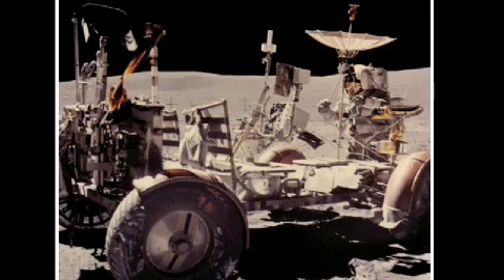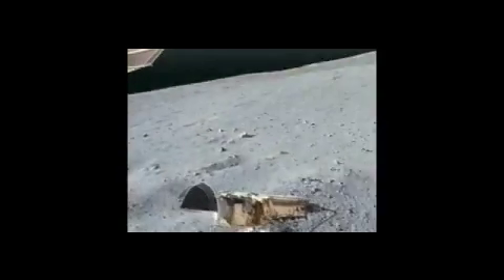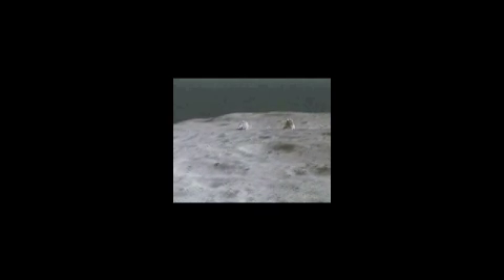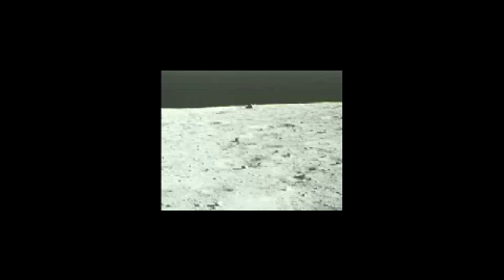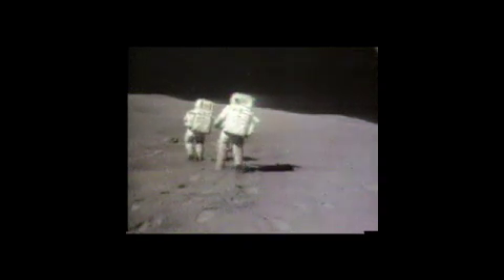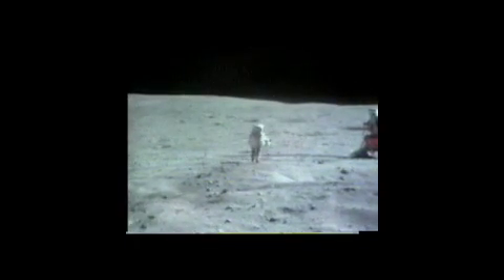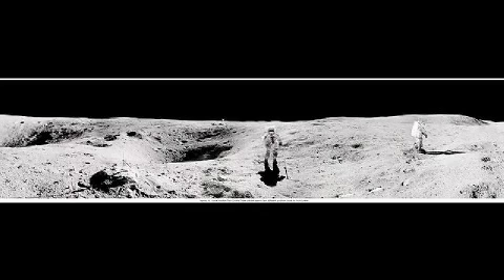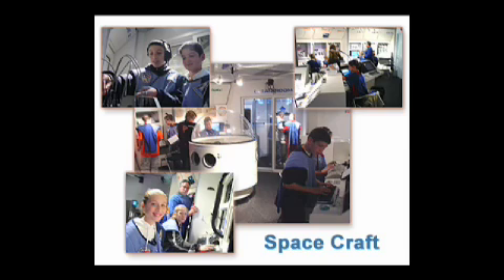Apollo 16 Interview with Astronaut Charles Duke Part 2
Part 2 of an interview with Apollo 16 astronaut Charles Duke on the 40th anniversary of the Apollo 11 mission. Duke discusses his childhood, his Apollo program memories and what it takes to be successful in science and math.